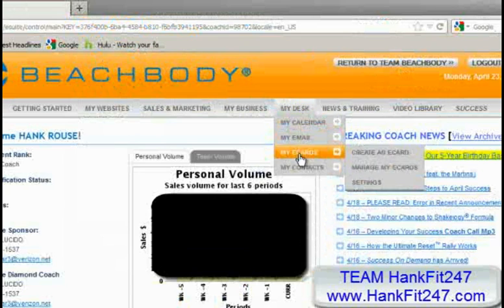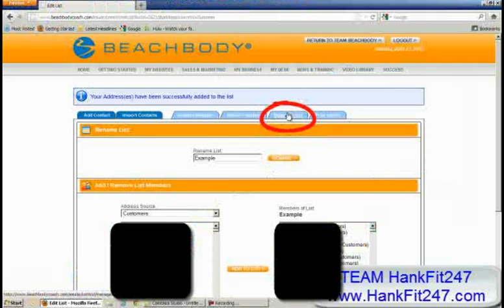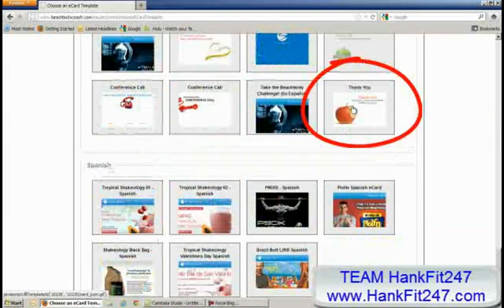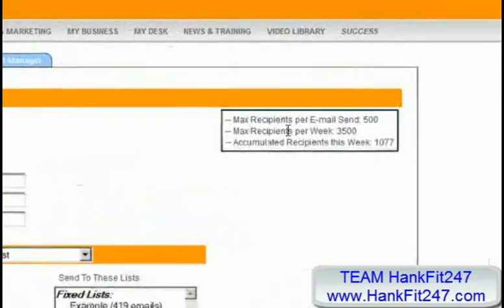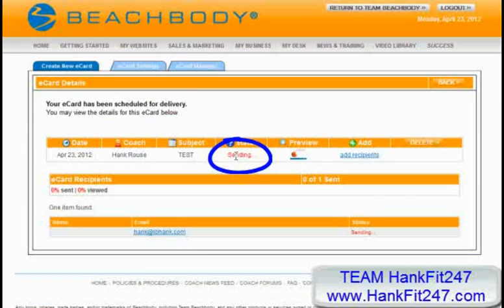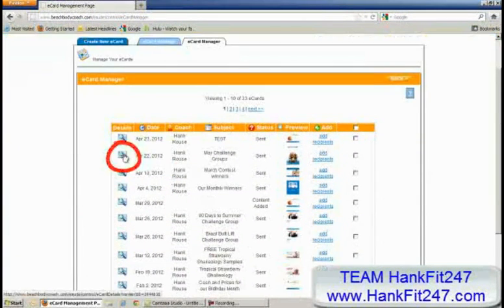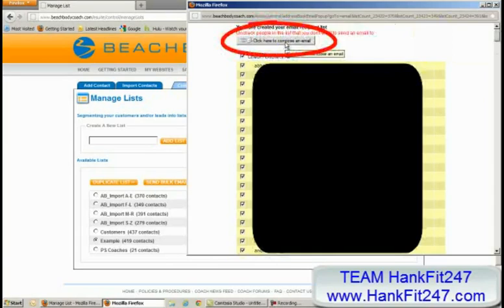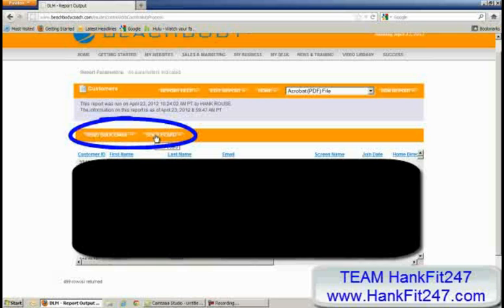Video 4: Bulk Mail and eCards